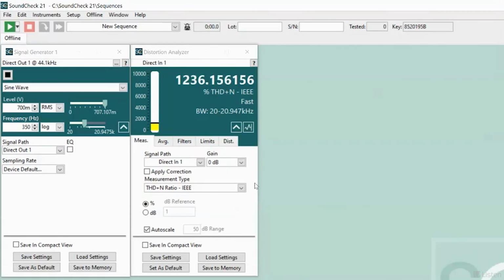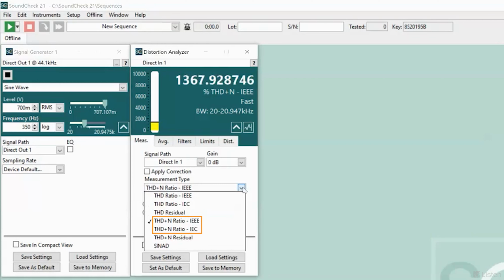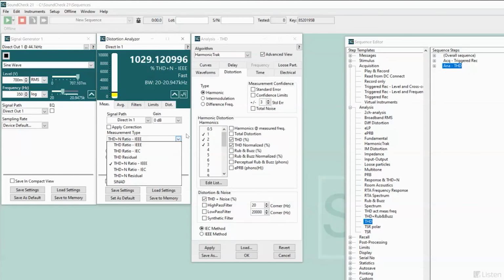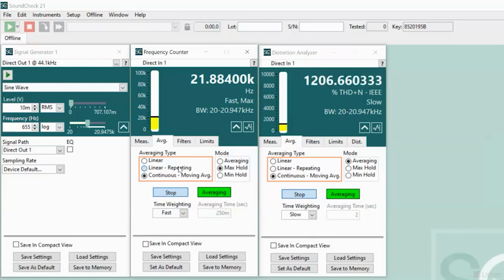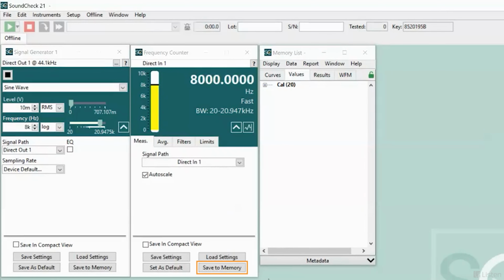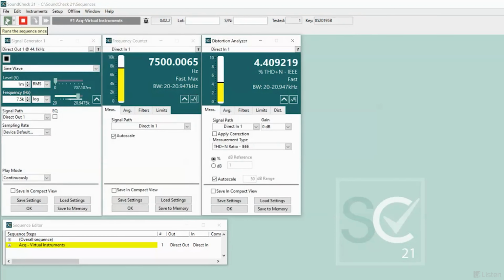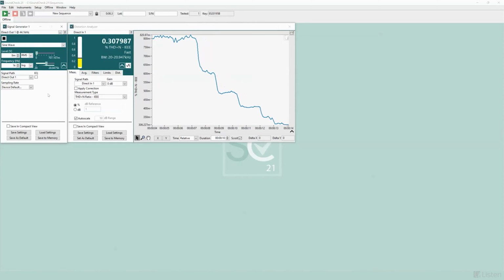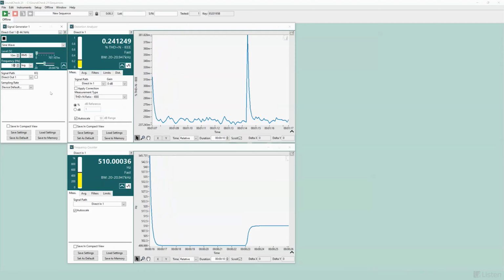100 Things #63: Measure Frequency and Distortion in Real Time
Learn more about SoundCheck virtual instrument features SoundCheck features a full suite of versatile powerful virtual instruments, including a dedicated frequency counter and distortion analyzer. The frequency counter is perfect for finding the dominant frequency in a signal path. The distortion analyzer includes many different distortion measurement options, and even allows the user to select which specific harmonics to analyze. As with all virtual instruments in SoundCheck, both instruments can be used within a sequence with a virtual instrument acquisition step. Both instruments also include a strip chart recorder, perfect for measuring DUT performance over a long period of time.